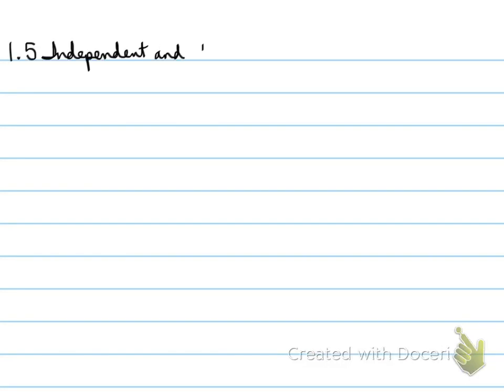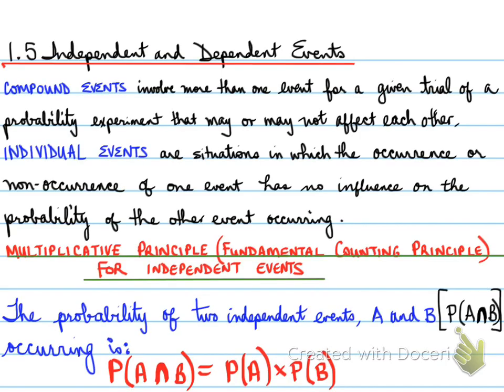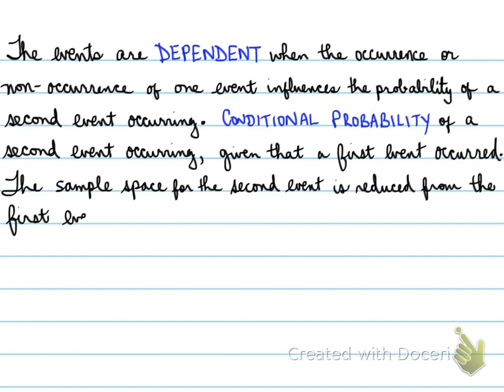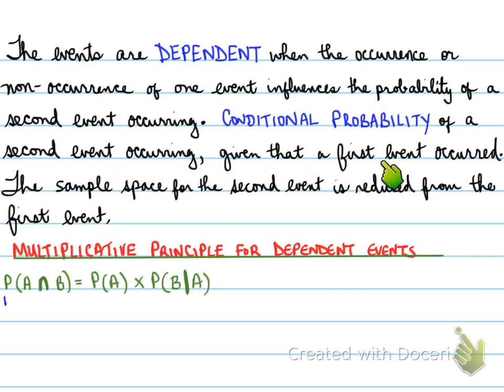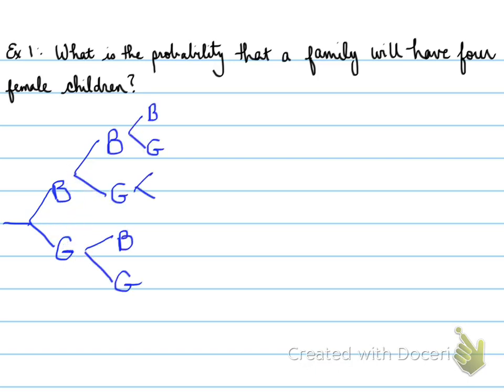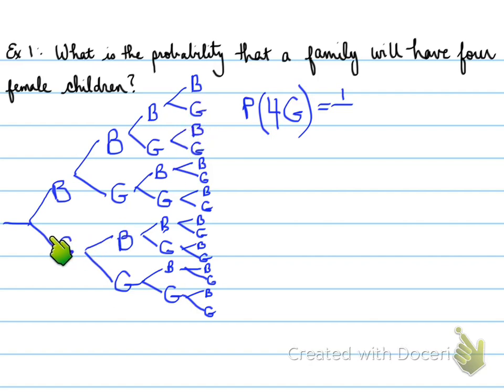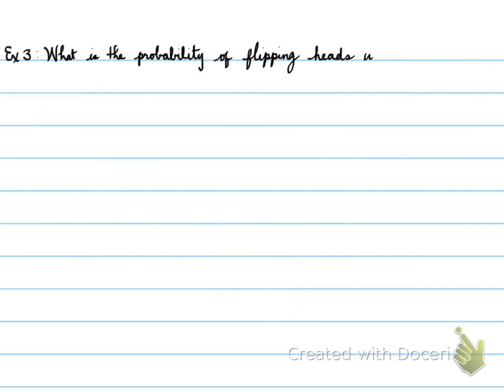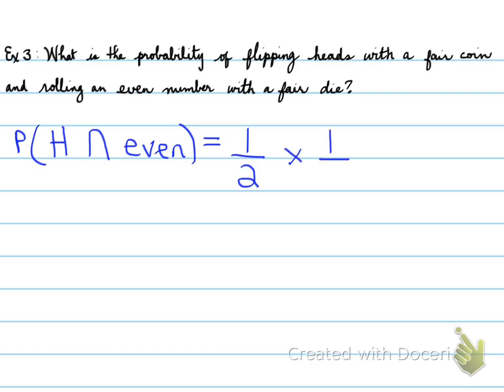MDM4U - 1.5 Independent and Dependent Events